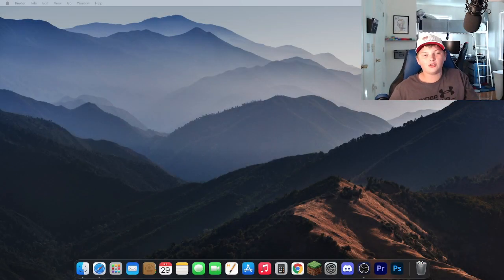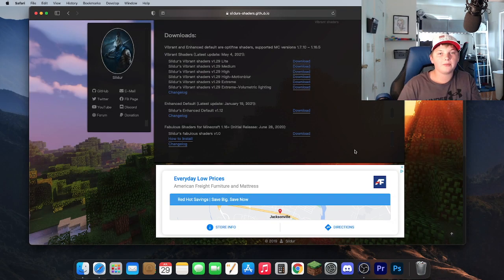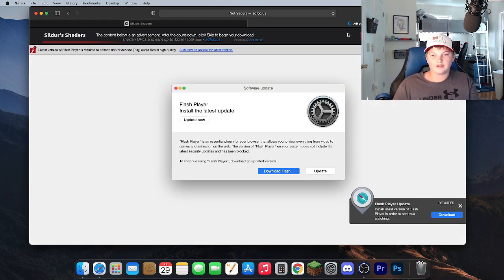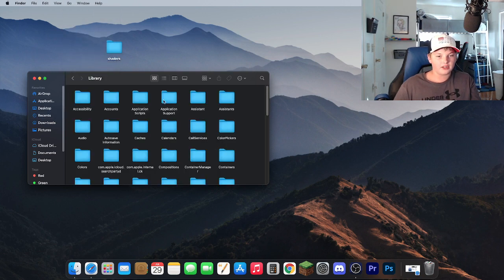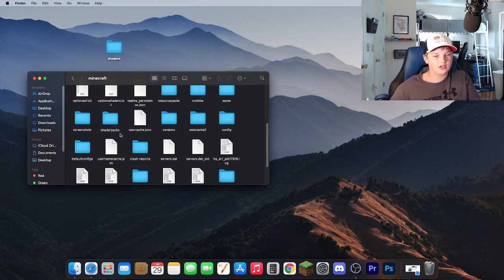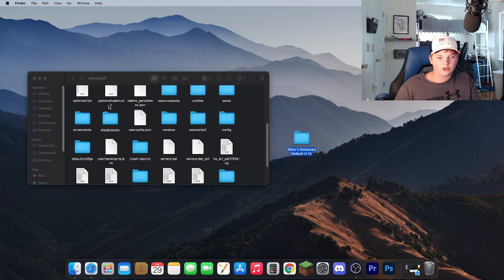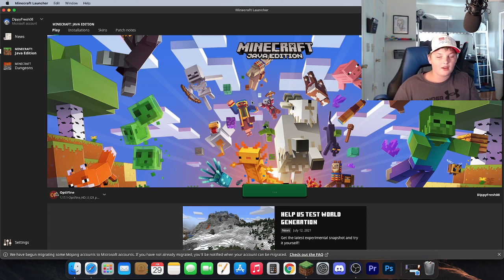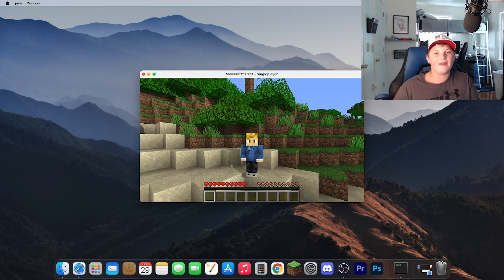HOW TO INSTALL SHADERS FOR MINECRAFT 1.17+ ON MAC | Tutorial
Hi Guys!! In todays video I am going to show you how to install shaders for Minecraft 1.17 on Mac. I hope you guys enjoy!